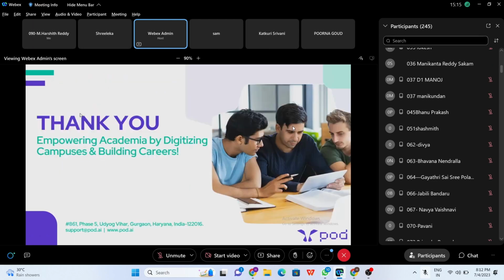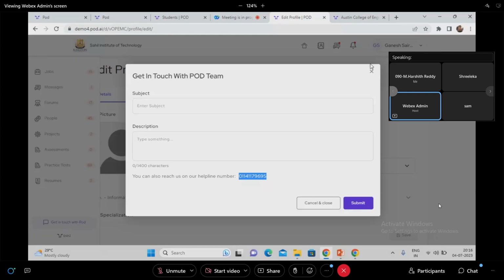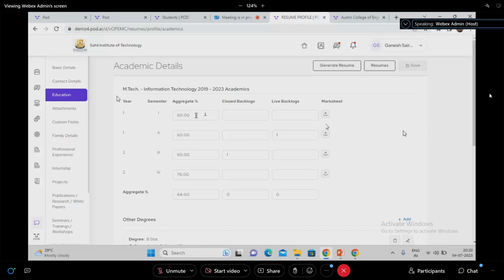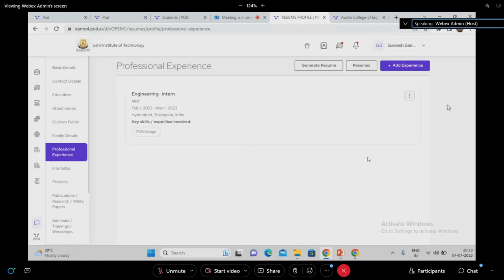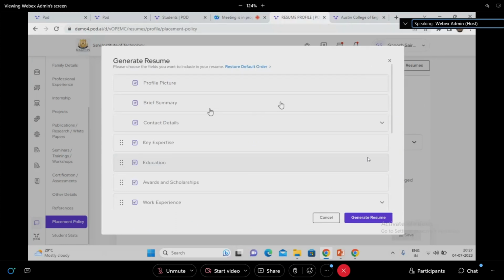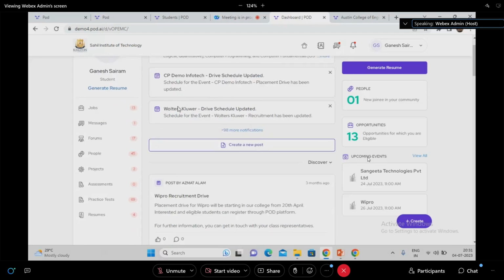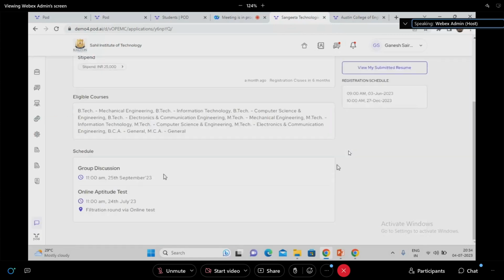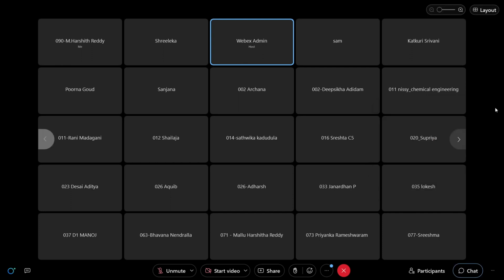POD.AI Student Account Setup For Company Recruitments | CBIT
0:05- Invitation
0:36- POD Interface
1:17- Student Profile
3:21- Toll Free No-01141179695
4:25- Generating Resume
5:26- Basic details
5:56- Contact details
6:30- Education
10:14- Attachments(optional)
10:26- Custom Fields
10:33- Family Details
10:51- Professional Experience
11:39- Internship
11:47- Projects
12:19- other details
13:19- References
13:30- placement policy
14:32- Generate Resume
16:44- Resume Stack
17:42- Register for the placement Drives
18:40- Job Stack
19:30- Applying for a job
22:23- Queries